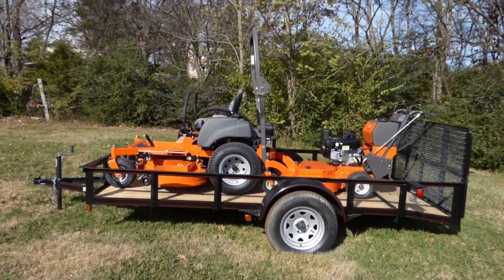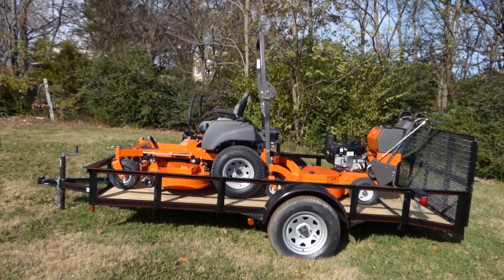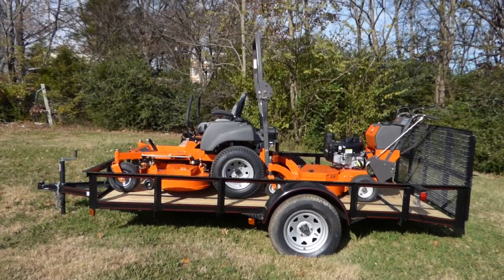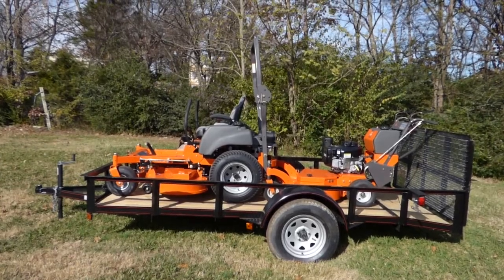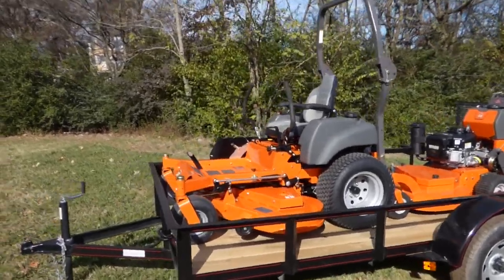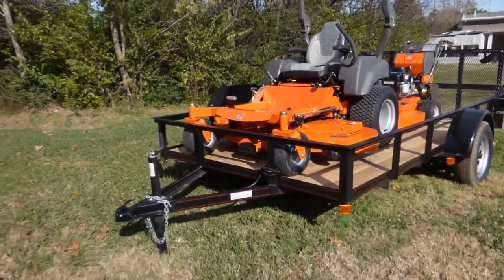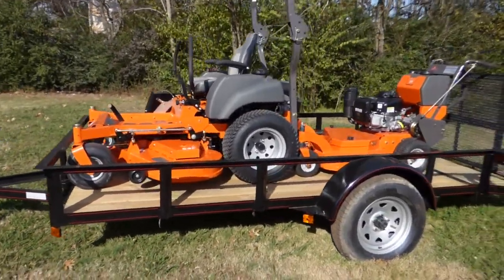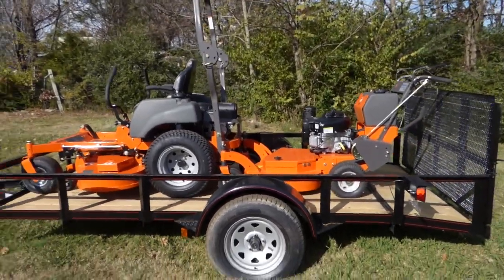Husqvarna W436 & MZT61 Briggs Mower Utility Closeout Package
Package Includes:
Husqvarna MZT61 Zero Turn Mower 61" Deck 27hp Briggs & Stratton
Husqvarna W436 Walk Behind Mower 36" Deck 18hp Briggs & Stratton
6' x 12' Steel Dovetail Utility Trailer

Hours
Sunday: closed

Nashville Location
3533 Murfreesboro Pike